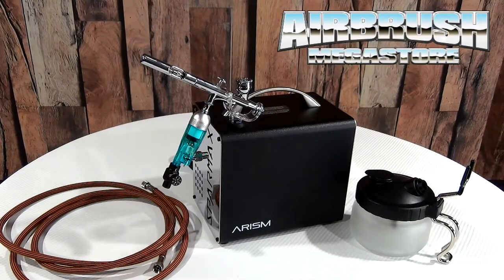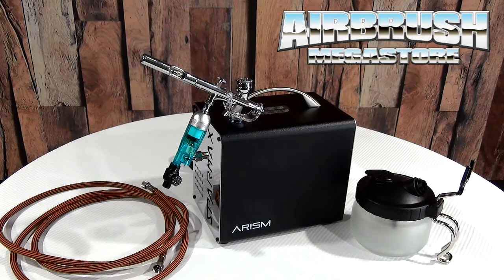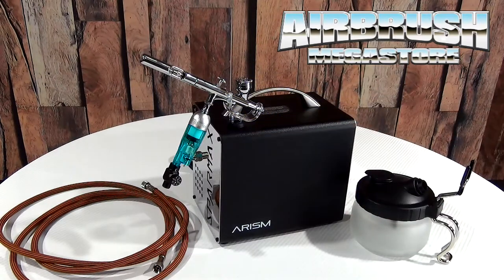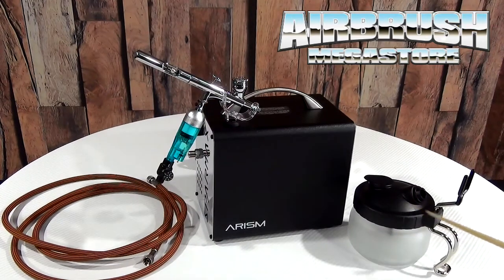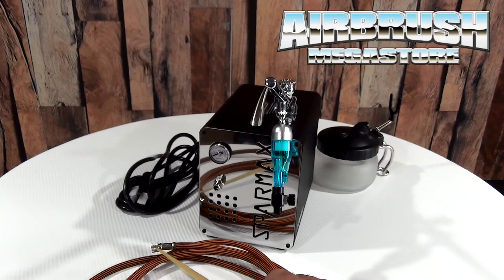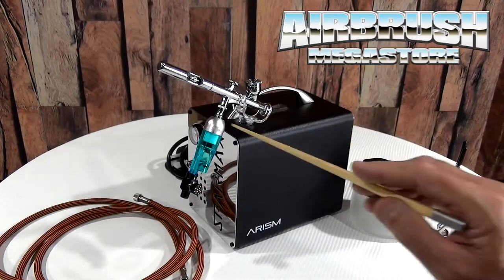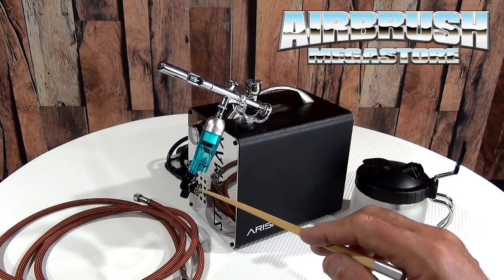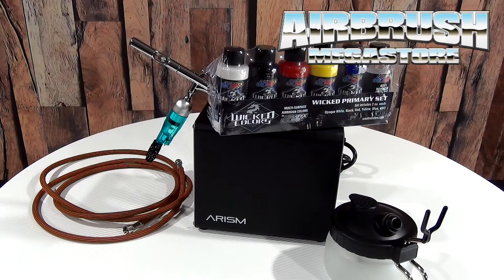Sparmax Arism Airbrush Kit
Airbrush Megastore is proud to present you the end user with these virtual reality video’s as tools to assist you with selecting the right airbrush to suit your requirements and budget.
Airbrush Megastore request’s you to please take the time to view all the various airbrush lines.
The only online virtual reality store!